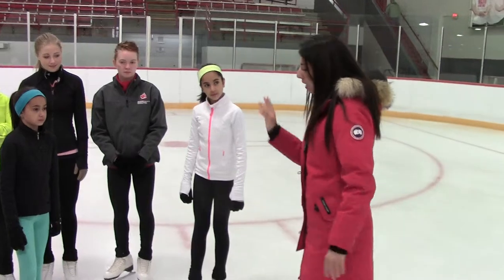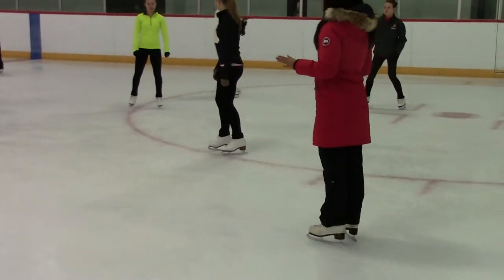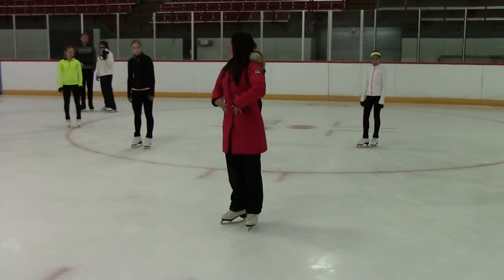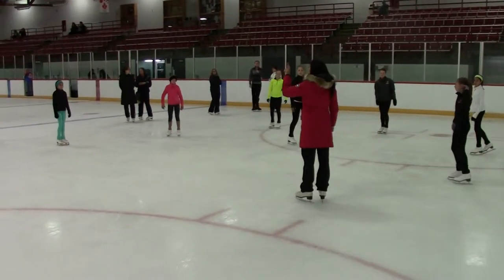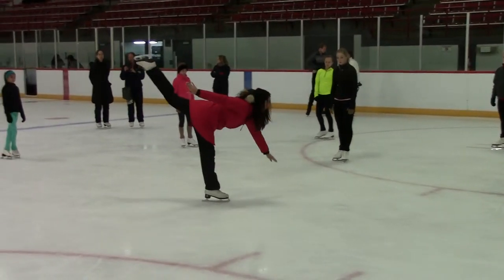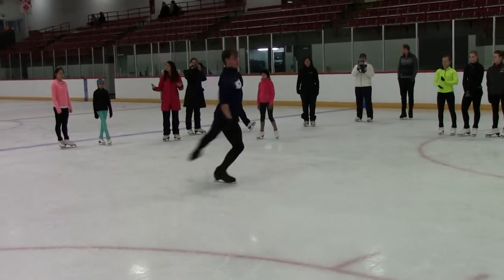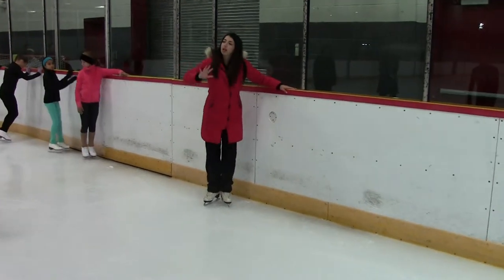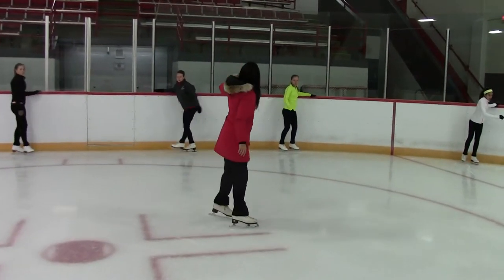Mariposa Seminar 2014 Spins with Tugba !!